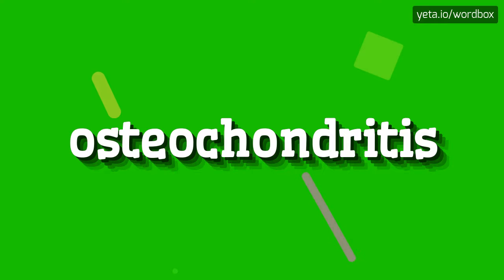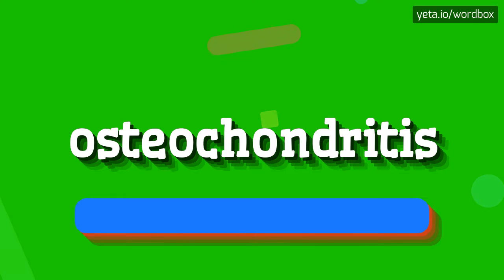OSTEOCHONDRITIS - HOW TO PRONOUNCE OSTEOCHONDRITIS?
OSTEOCHONDRITIS - Say it right: Pronouncing Osteochondritis in 2023

How to pronounce osteochondritis correctly?
What is the correct pronunciation of osteochondritis?
Can you provide alternative pronunciations for osteochondritis?
How do native speakers pronounce osteochondritis?
What is the phonetic transcription of osteochondritis?
What are some common mispronunciations of osteochondritis?
How can I improve my pronunciation of osteochondritis?
What is the emphasis pattern in the word osteochondritis?
Are there any tongue twisters or rhymes for osteochondritis?
Definition:
Osteochondritis is a medical condition characterized by inflammation and damage to the bone and cartilage of a joint.
It most commonly affects the knees, ankles, and elbows, but can occur in other joints as well.
The condition can cause pain, swelling, and limited mobility.
Osteochondritis can be caused by injury, repetitive stress on the joint, or a lack of blood supply to the affected area.
Pronunciation:
To pronounce osteochondritis, say 'os-tee-o-kon-DRY-tis'.
Alternative pronunciation variants include 'os-tee-o-kon-DRI-tis' and 'os-tee-o-kon-DREE-tis'.
Test yourself by speaking the following examples:
1. He was diagnosed with osteochondritis in his knee and required surgery.
2. The athlete's career was cut short due to osteochondritis in his ankle.
3. Osteochondritis can be a painful and debilitating condition if left untreated
Hope it will help you to answer on the following questions:
1. What are the common symptoms of osteochondritis?
2. How is osteochondritis diagnosed?
3. What treatments are available for osteochondritis?
4. Can osteochondritis be prevented?
5. Is osteochondritis more common in children or adults?
6. What are the risk factors for developing osteochondritis?
7. How does osteochondritis impact athletic performance?
8. What is the recovery time for osteochondritis surgery?
9. Are there any complications associated with osteochondritis?
10. Can osteochondritis occur in multiple joints simultaneously?